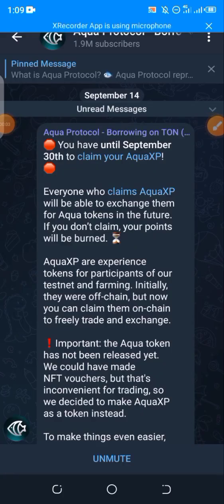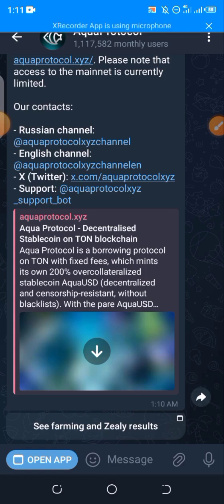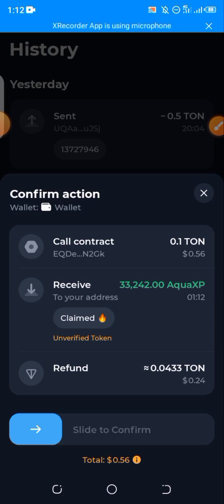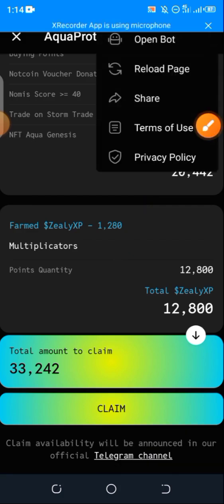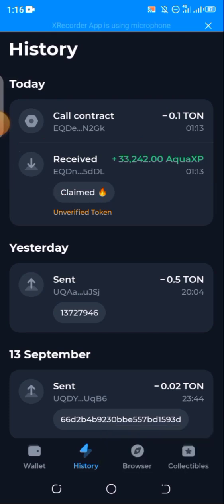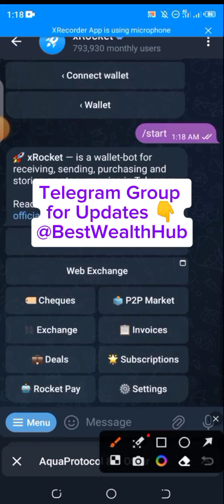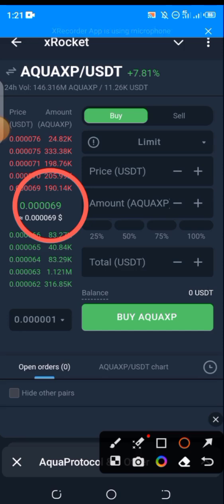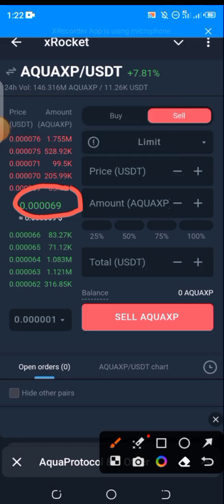How to Claim And Sell Aquaprotocol | Why you should not sell now? Claim now or lose your Aqua